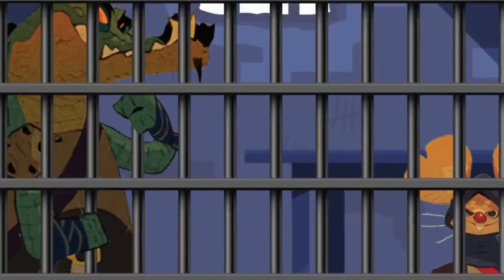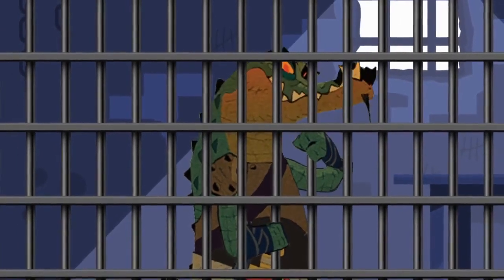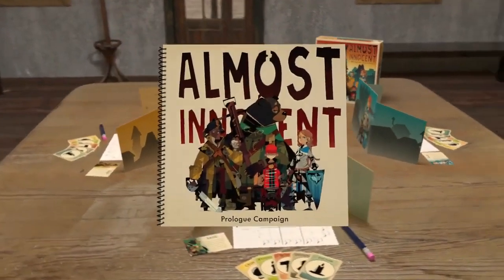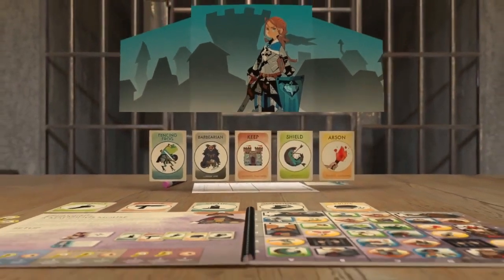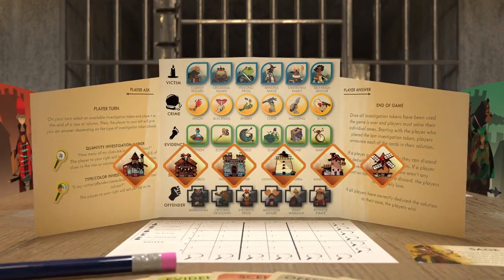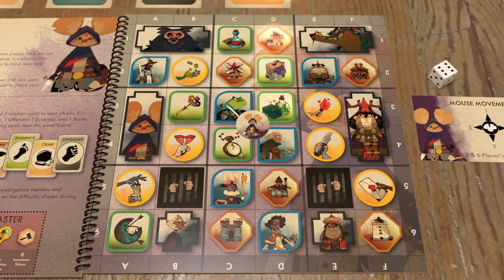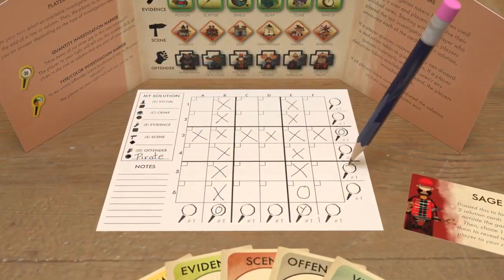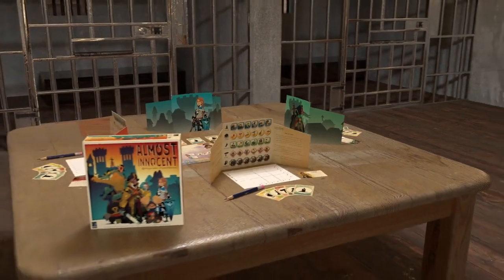Almost Innocent Game Trailer 720p 24fps H264 192kbit AAC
Almost Innocent is a co-operative deduction game with a progressive story in which your teammates must work together across different scenarios to prove your innocence.

Each player will be responsible for the solution of another player. Turn after turn, each player asks select questions that will help not only them, but everyone else playing as well. The goal is to find out who committed the crime, with what weapon, and where before time runs out!